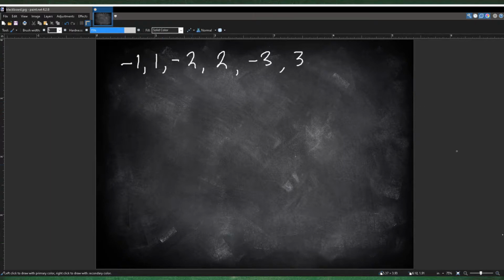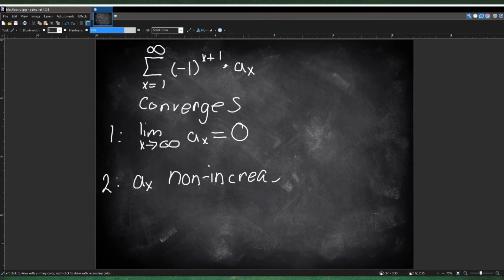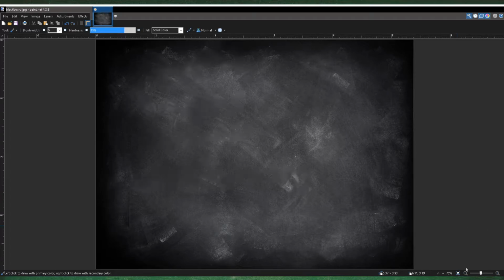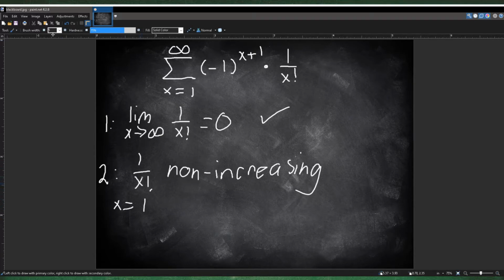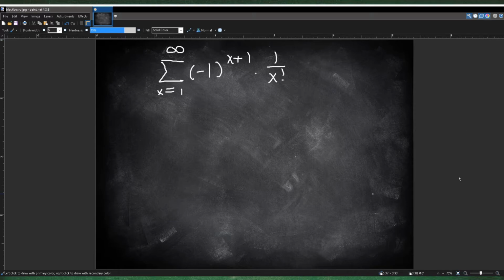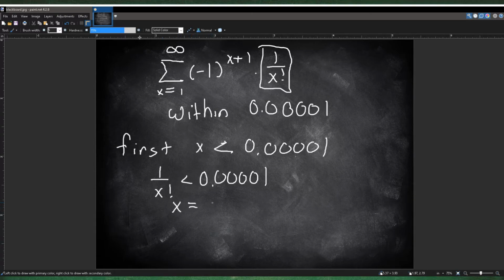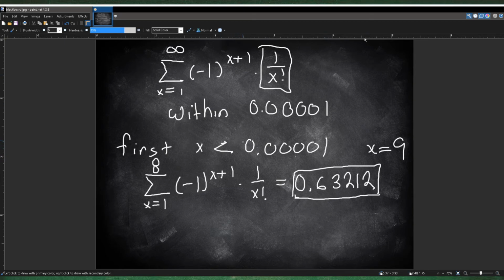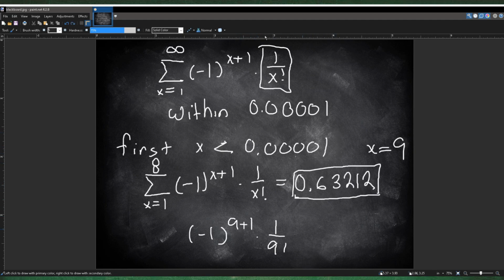Calculus: Chapter 4 Part 3: Alternating Series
This video introduces the alternating series as well as how to determine if it converges/diverges and how to approximate their sum.

Content
Chapter 1: Introduction to Calculus
Chapter 2: Derivatives
Chapter 3: Integrals
Chapter 4: Sequences and Series